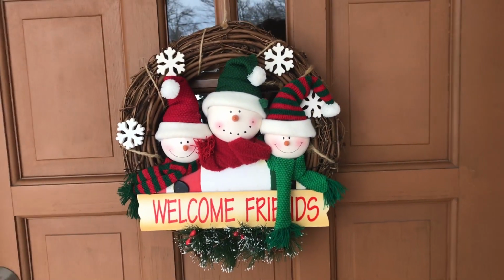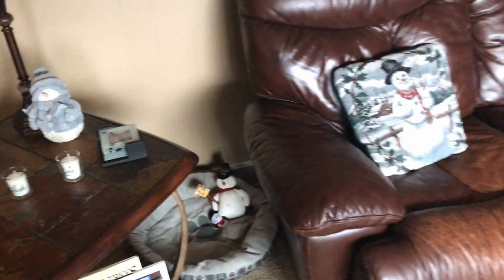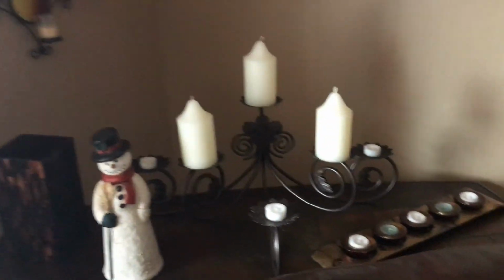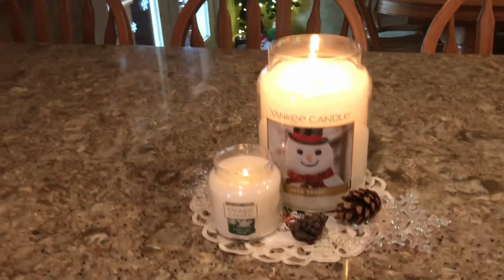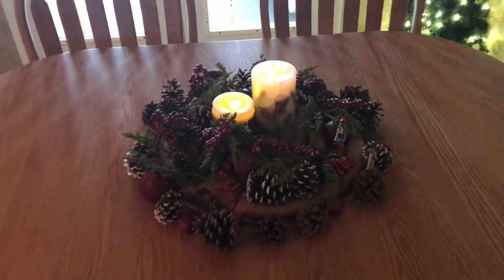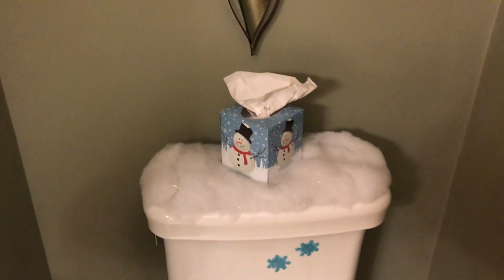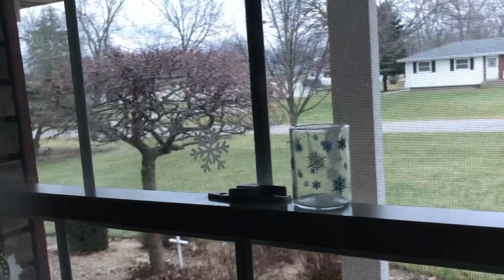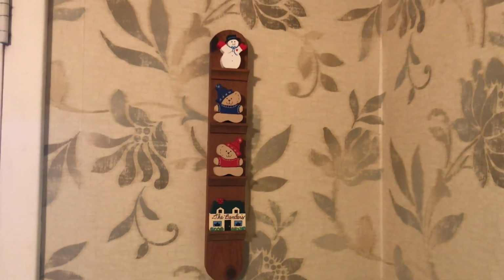-WINTER HOME TOUR- ⛸❄️⛄️ (2019)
This is a tour of my home for Winter/January this year. I hope you enjoy, and stay warm. 😊🕯

Timestamps:
Openning/Outside: 0:00
Inside: 1:22
Montage: 13:50